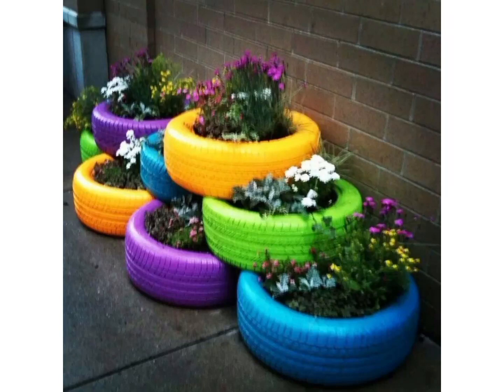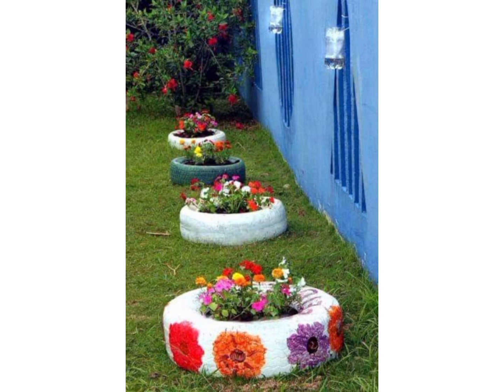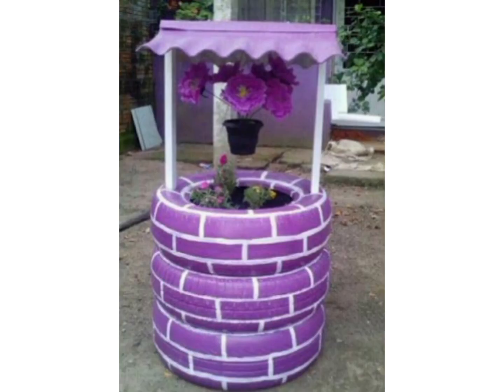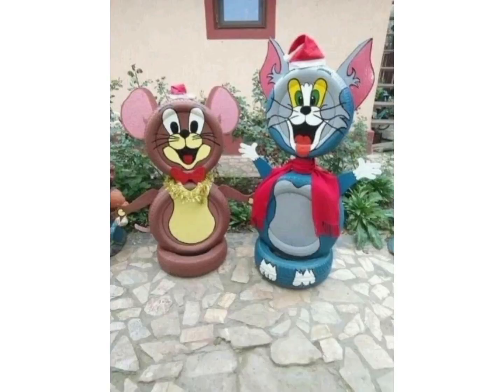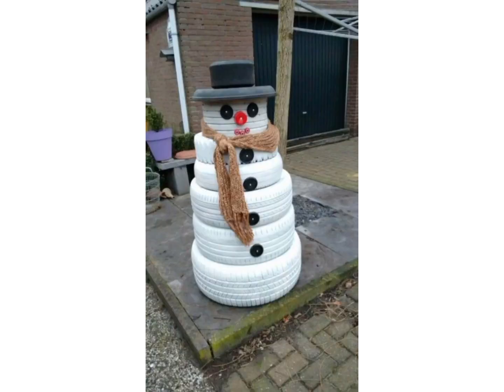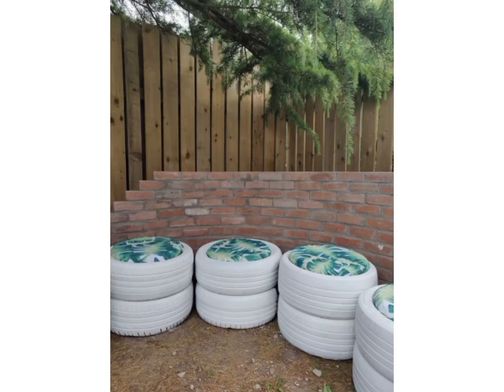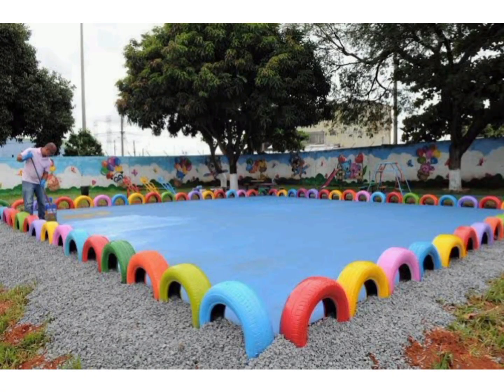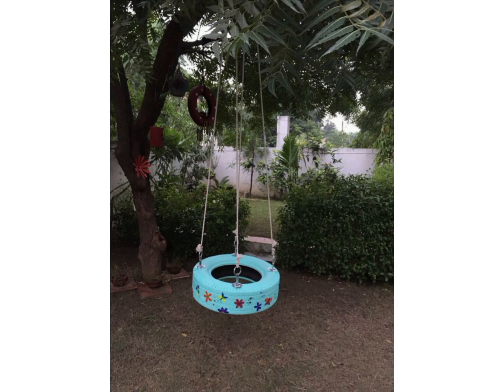Diy Tire Ideas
hi

Do you have old tires lying around and taking up space in your garage? In this video, we're sharing 10 creative DIY tire ideas to help you upcycle those old tires into useful and beautiful items for your home and garden. From turning tires into planters and swings to creating outdoor furniture and decor, this video is packed with inspiration and step-by-step tutorials for repurposing your old tires.

DIY TIRES.